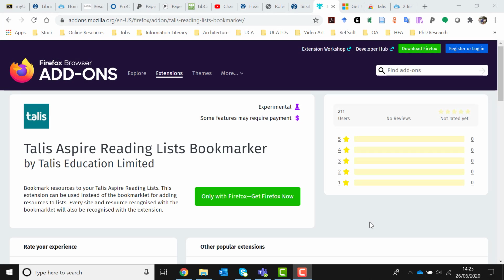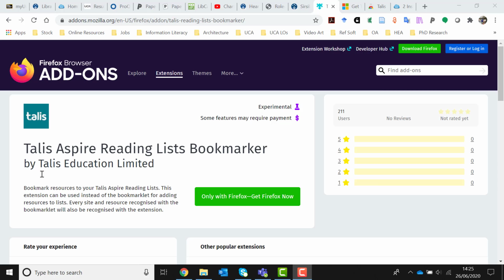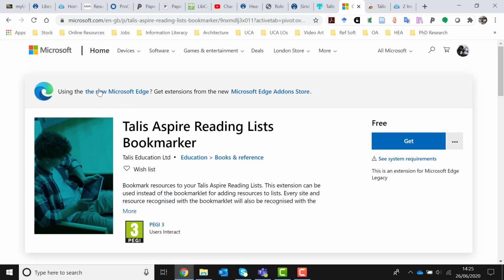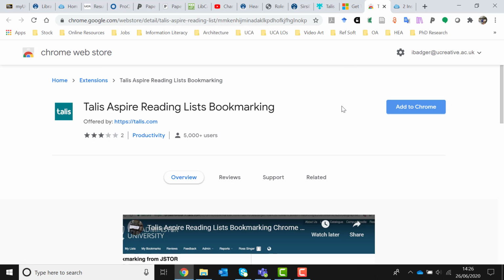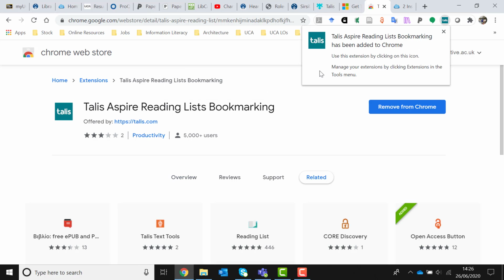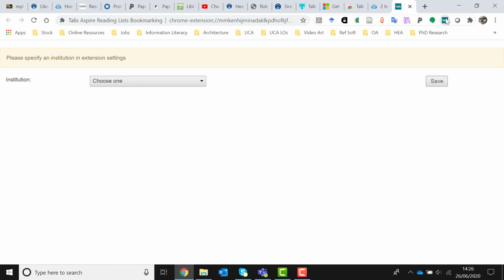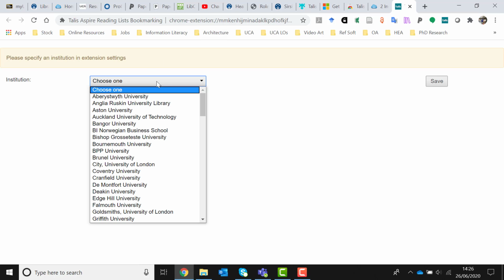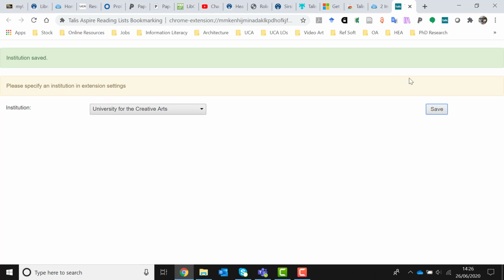myReadingList: Installing Bookmarklet Extension